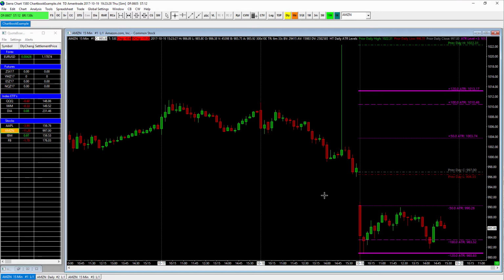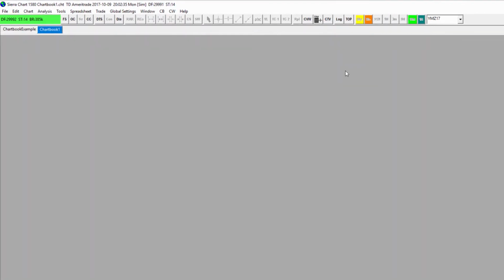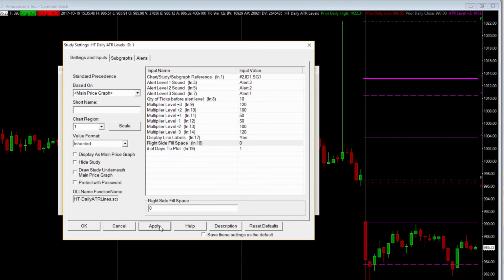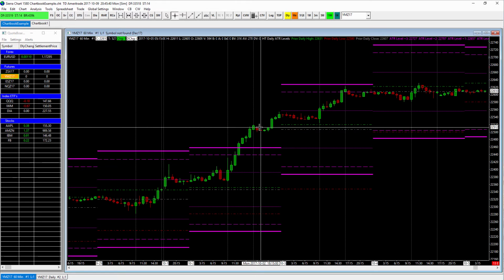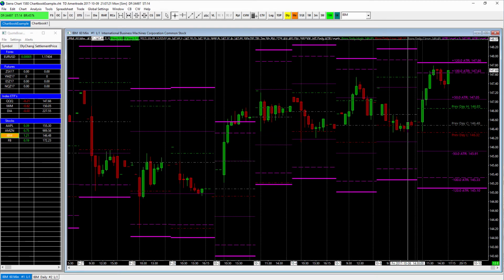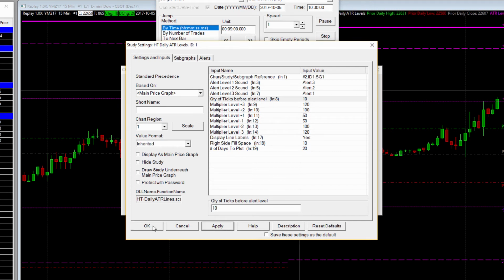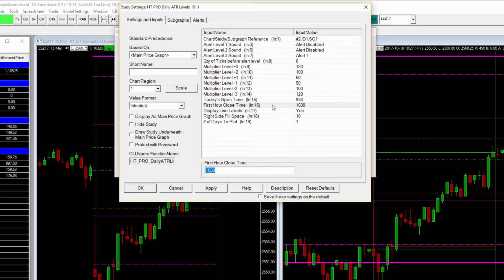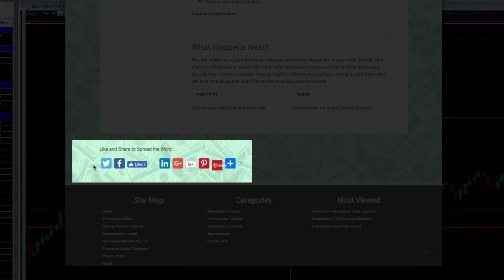Sierra Chart Daily ATR Levels Indicator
Key Levels for Professional Traders

In this one indicator we provide several of the key levels that are important to intraday traders. The historical record proves these levels provide strong price reactions when they are in play. Lacking this indicator, many professional traders are forced to manually draw these lines on their charts before the start of each trading day. This limited their application, as it took time to look up and compute each level, then draw them on a chart. This indicator makes it possible to thumb through dozens of charts, each having these key levels conveniently plotted by the code.

Topics Index:

4:13 Installation
14:42 Settings
18:24 Historical Data
31:26 Alerts: Demo and Settings
40:38 Time Frames
43:41 Pro Version
51:00 How To Order

SierraChart is a chart analysis and trading platform which connects to a wide variety of data providers and brokers.